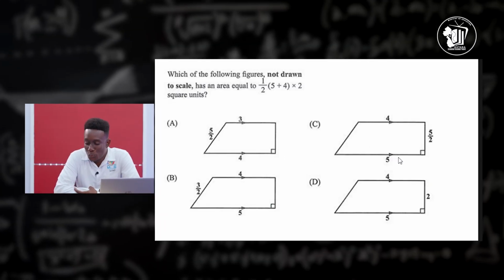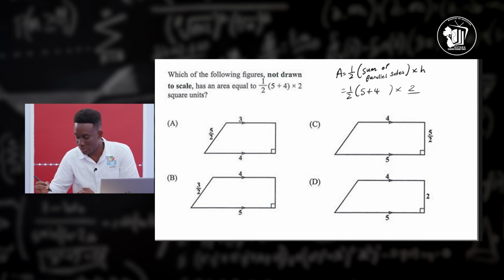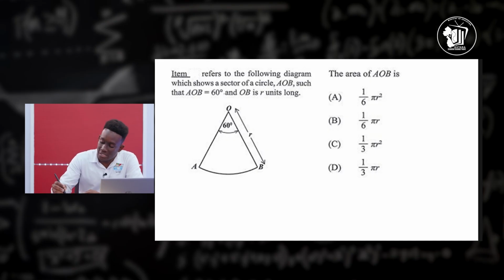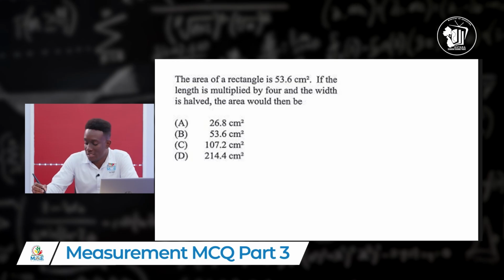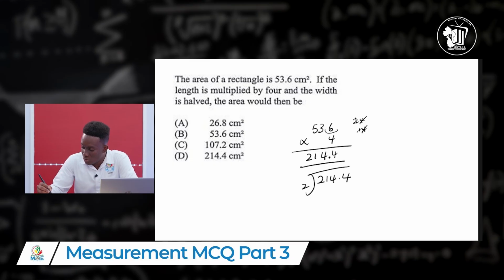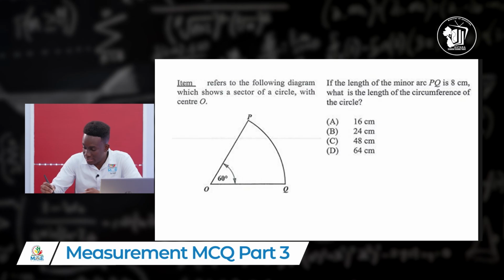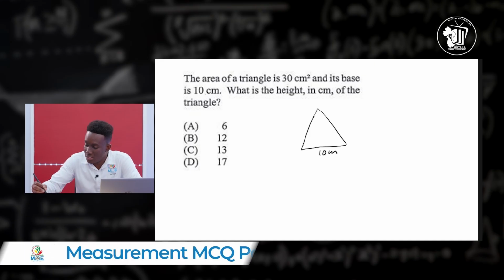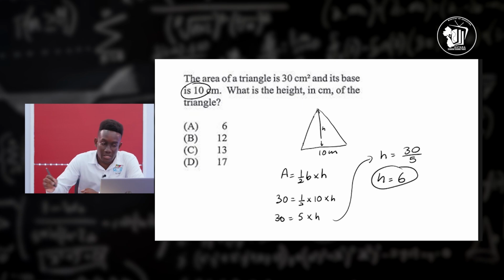Measurement part 3 - CSEC MCQ